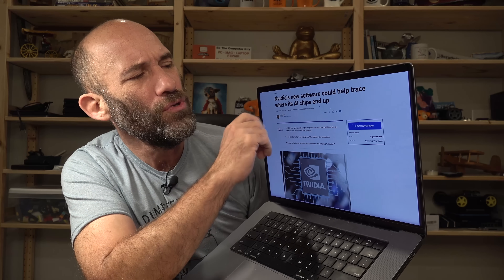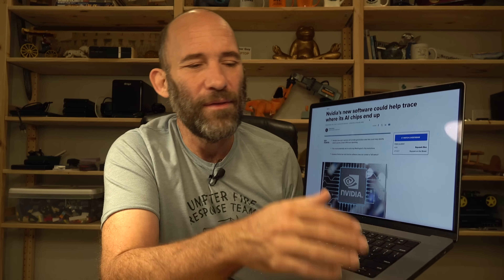NVIDIA Creates Tracking Software for GPU's - USA Tracking AI in China